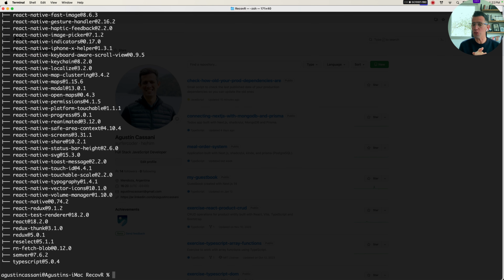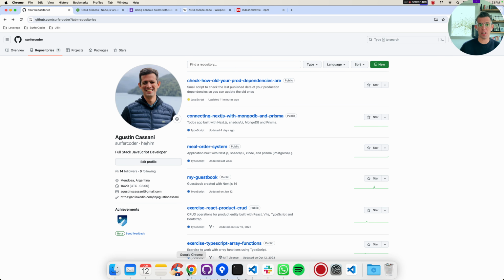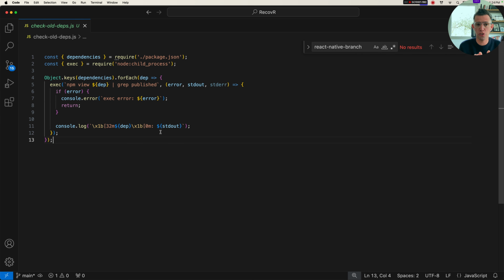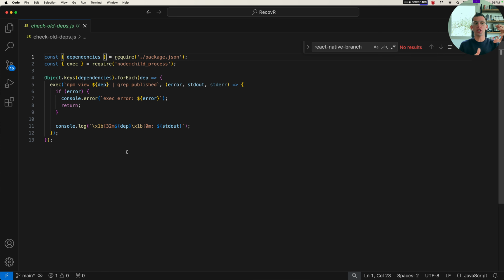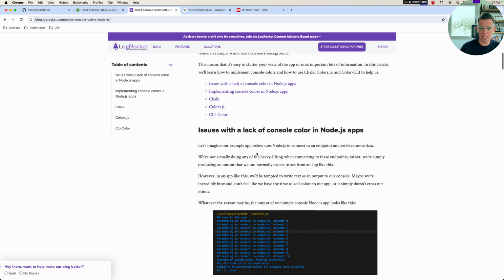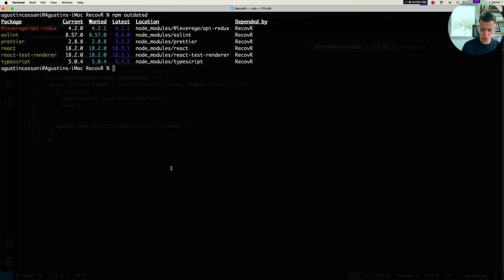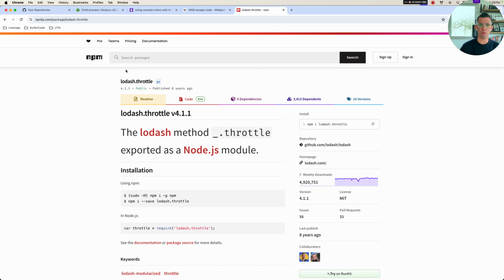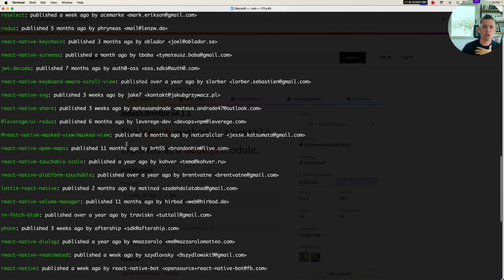Check how old your PROD dependencies are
Working on a migration project I realized that sometimes we take for granted that if we have installed our dependencies with `@latest` we would be using the latest version of it, and that is true but what happens if that library has been released 5 years ago? Would you still use it? It is obvious that nobody is taking care of it so you should consider replacing it with something more up to date.
Link to official documentation on Node.js to execute commands in your node script
Article showing us how to play with colors on the terminal with node.js
Also remember that even when I used this script in my React Native project it would work in any Node.js project, that is, any React (SPA) app, any Next.js app, and of course any Node.js app as well.